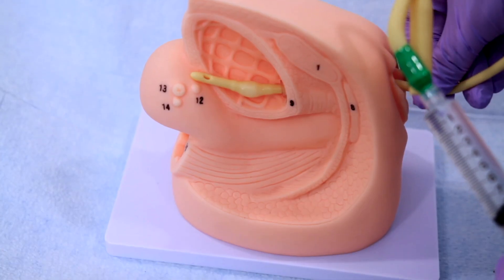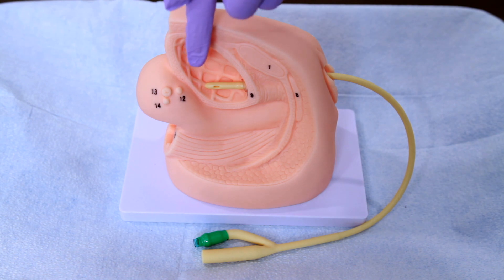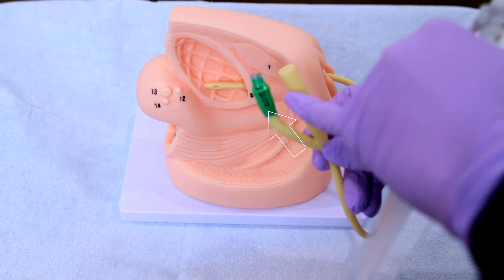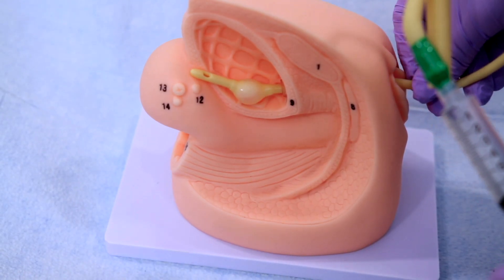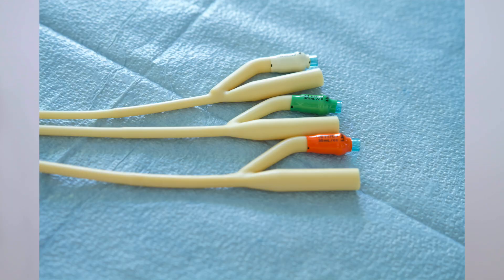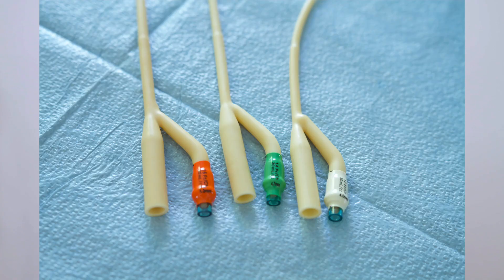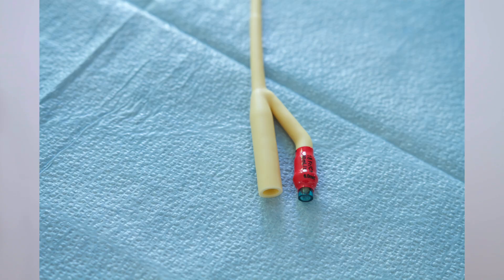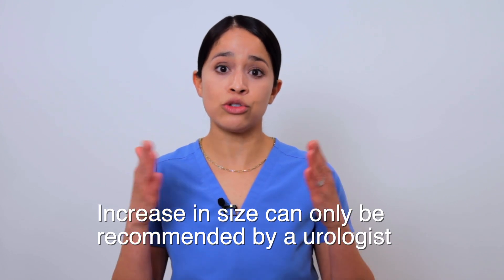Foley Catheter: Sizes and indication | RN skills demo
Welcome I will be going over all the different sizes of a Foley catheter and reasons for use with a skills demo.

If your new here welcome my name is Tina Nurse Practitioner I help aspiring nurses through educational content.